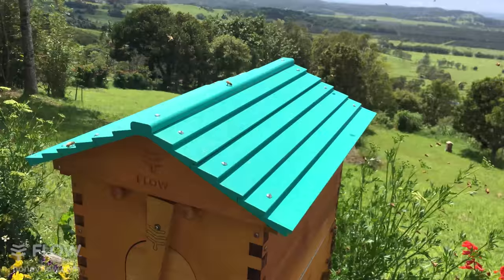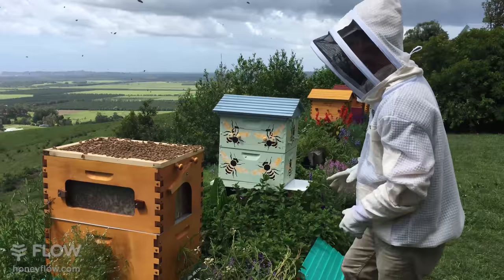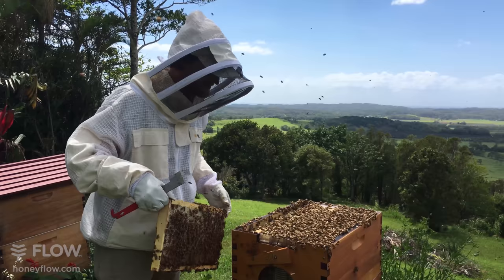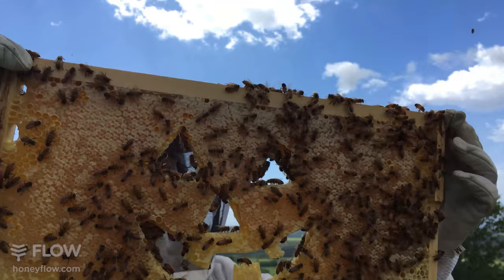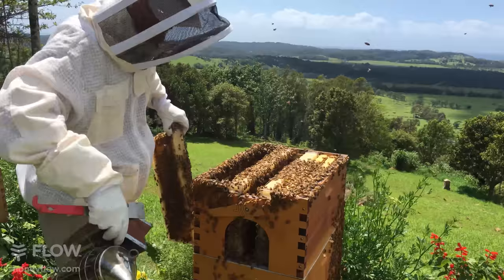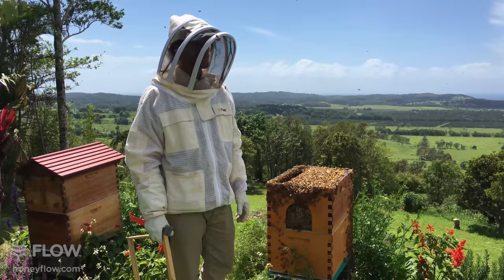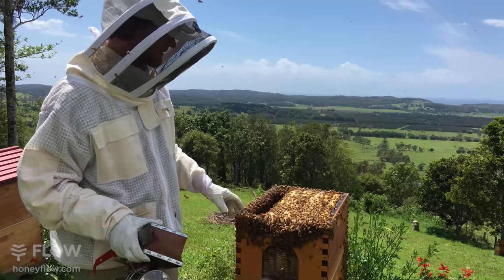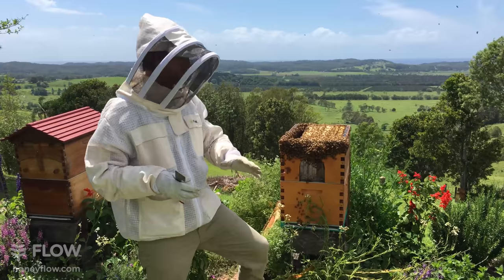Flow Hive Hybrid honeycomb inspection! 🐝🌸😋 [LIVE]